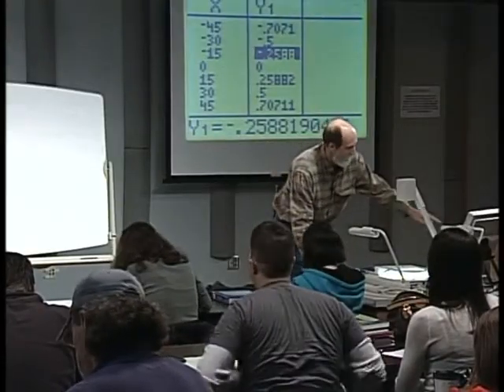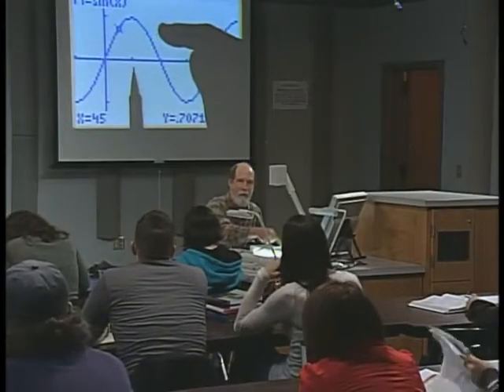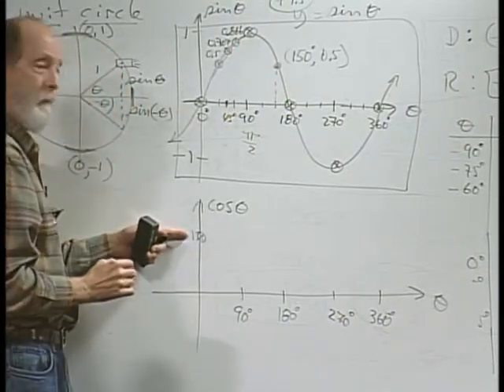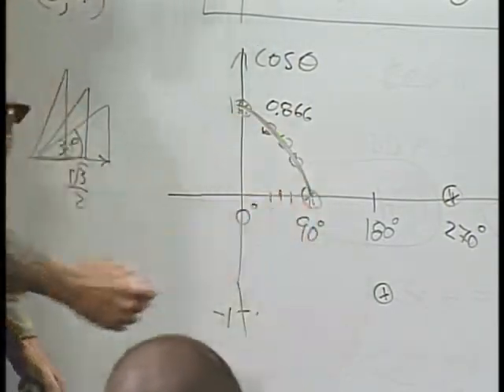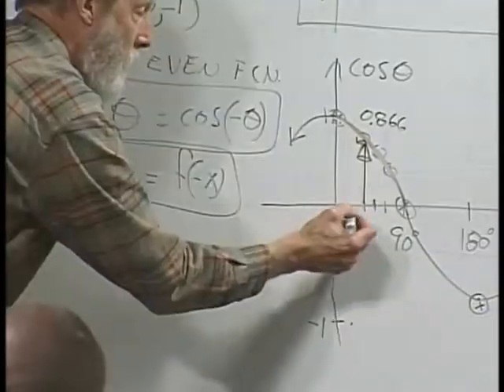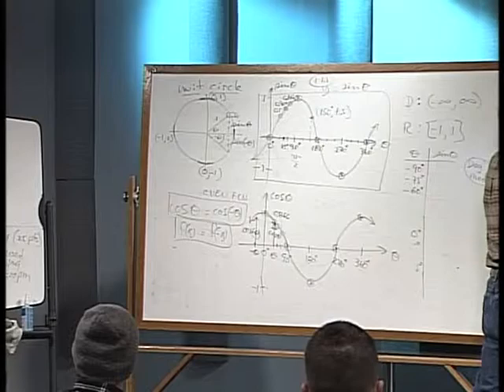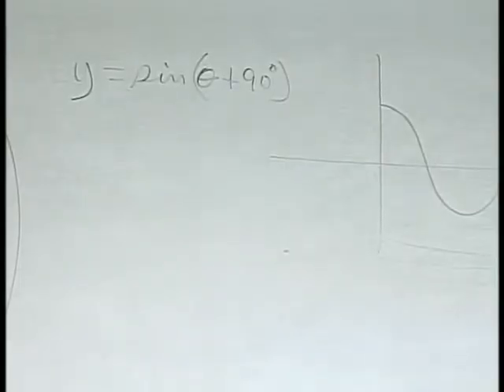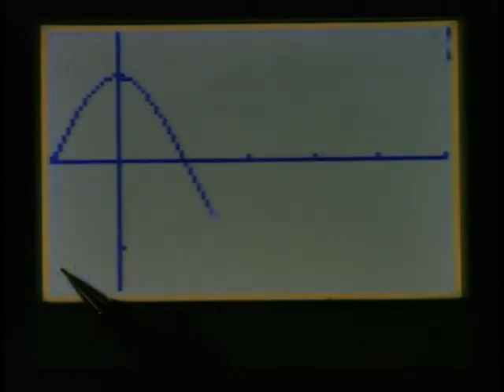Math 112 - The Cosine function - Sine & Cosine Functions